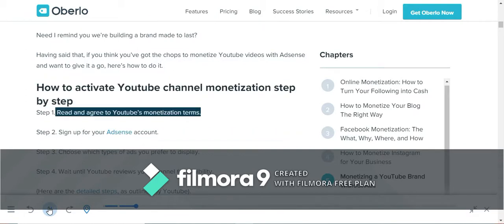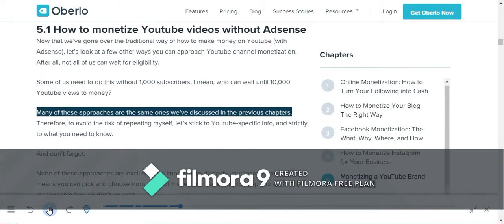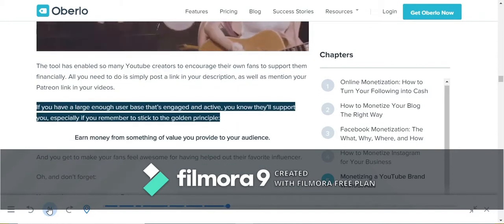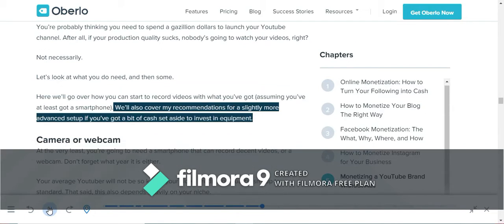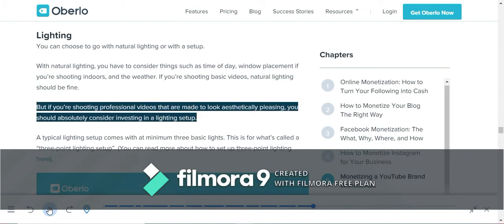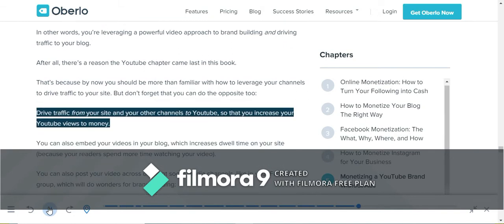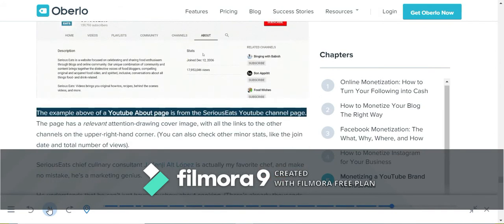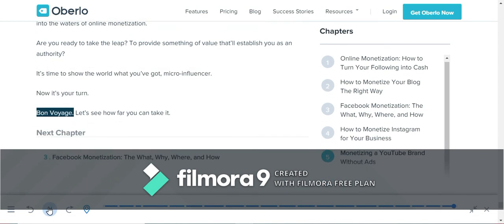How to Make Money on Youtube Without Running Ads